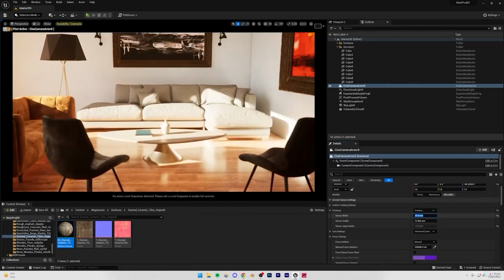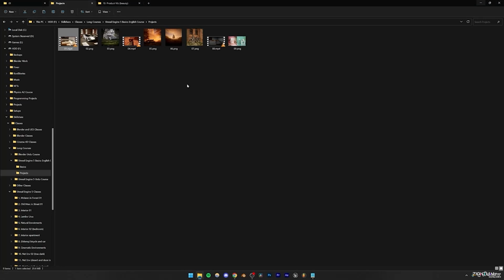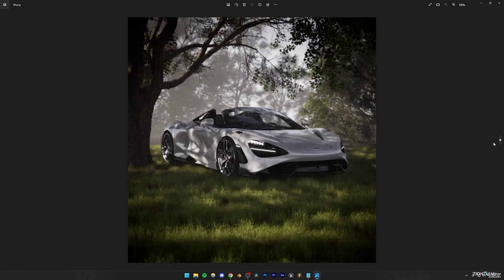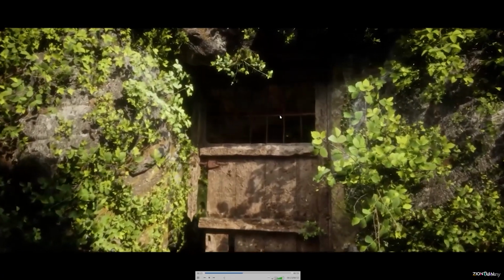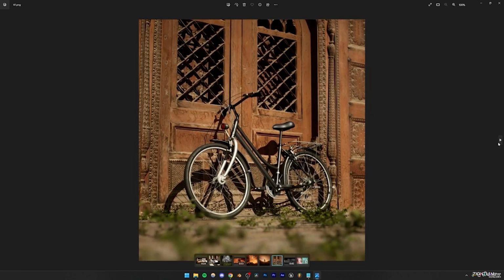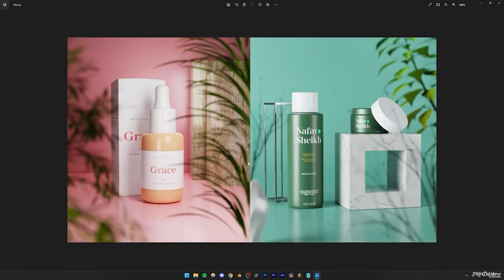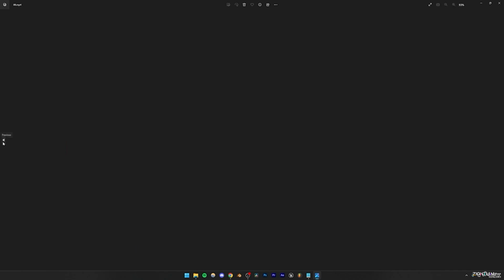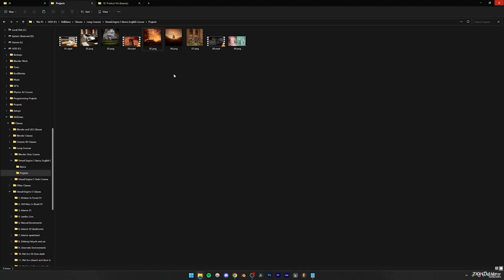Unreal Engine 5 Full Beginners Course3D Virtual Production